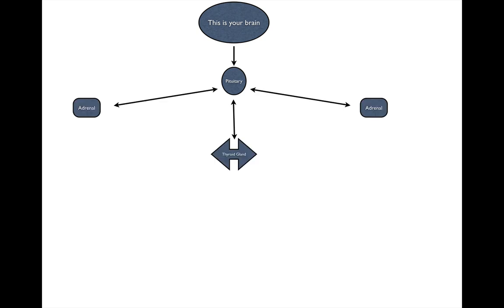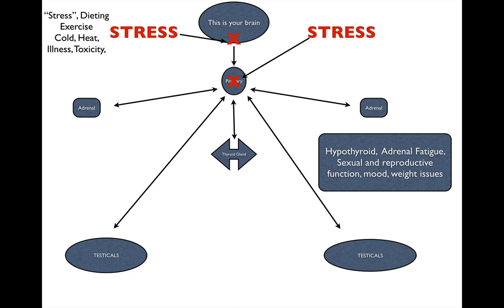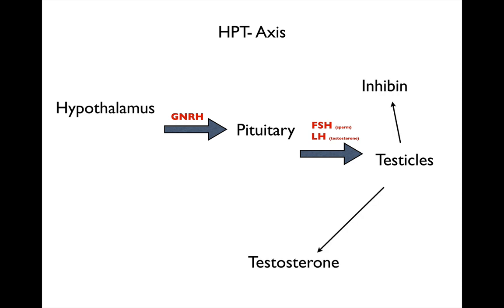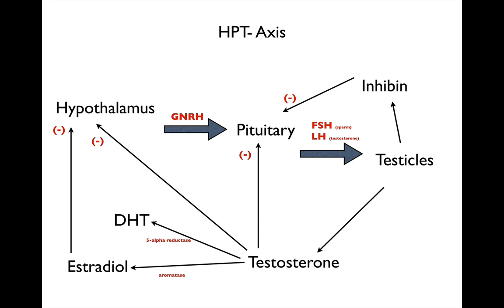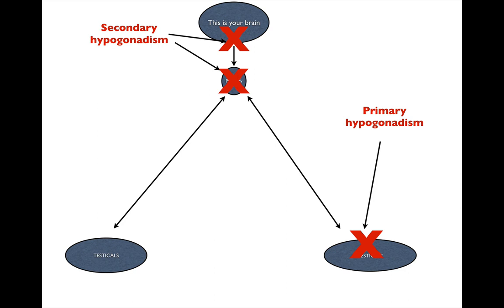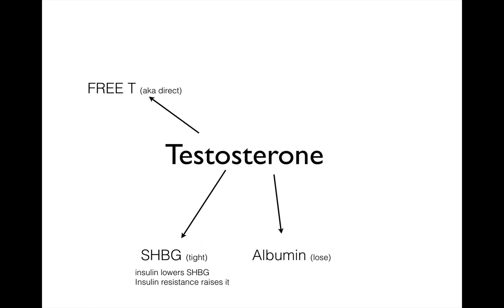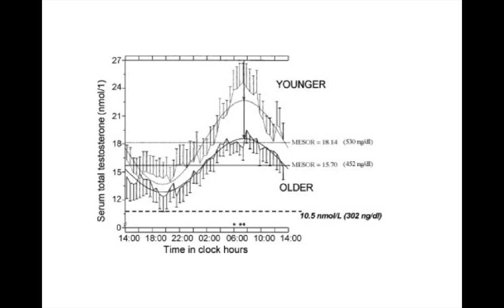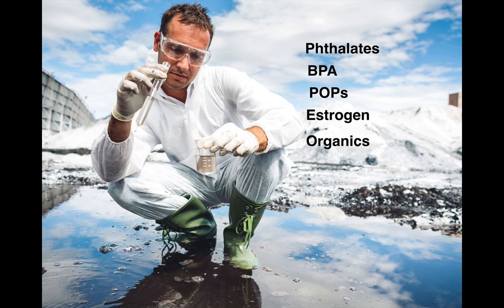Boost Your Drive: Testosterone's Winning Secret 🏆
Unlock the secret to a winning edge with "Boost Your Drive: Testosterone's Winning Secret" 🏆! Join me, Dr. Jade Teta, in exploring the vital role of testosterone in boosting not just physical strength, but also mental sharpness and psychological drive. From the cellular impact of testosterone to the complex dance of hormones in our body, I'll share my personal experience and professional insights on how this powerhouse hormone influences our desire to achieve and conquer challenges.

If you've been feeling lethargic, unmotivated, or simply not at the top of your game, it's time to delve into the world of testosterone and understand how to optimize your levels for peak performance. I'll guide you through the physiology of testosterone, the HPG axis, and the factors that can lead to low testosterone levels, even in young men.

Discover practical strategies for self-care and mindfulness to combat the modern world's stressors that may be hindering your hormonal health. By taking action and mastering your mindset, you can pave the way to becoming a Next Level Human.

Ready to elevate your drive and thrive in every aspect of life? Connect with me on social media, tune into my podcasts for deeper dives, and don't forget to check out my offerings for further guidance on decision-making and embracing your human jobs. Together, let's transform overthinking into positive action and elevate our lives!

CHAPTERS:
0:00 - Testosterone Basics
1:39 - HPG Axis Function
5:52 - Hypogonadism Types
7:33 - Testosterone Binding Explained
9:02 - Circadian Testosterone Patterns
9:44 - Low Testosterone Crisis
11:21 - Avoiding Endocrine Disruptors
11:56 - Sauna Therapy Benefits

social: @nextlevelhuman